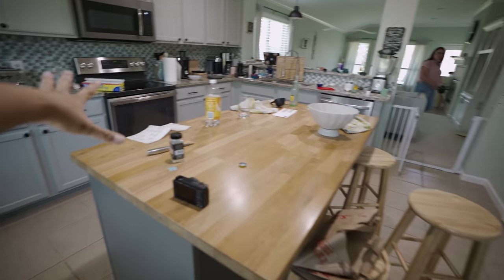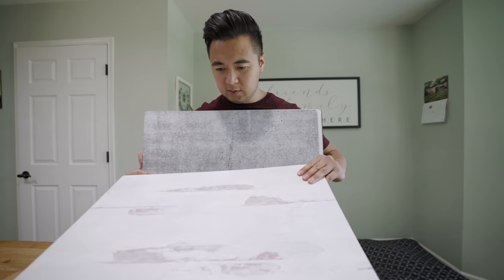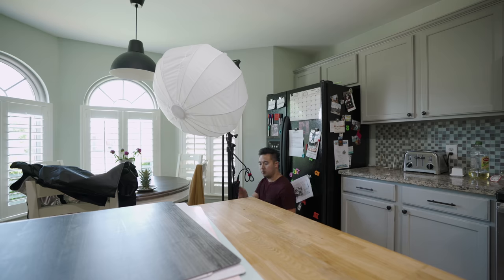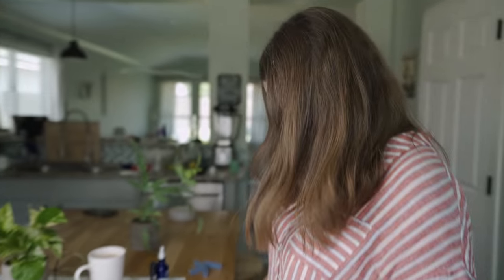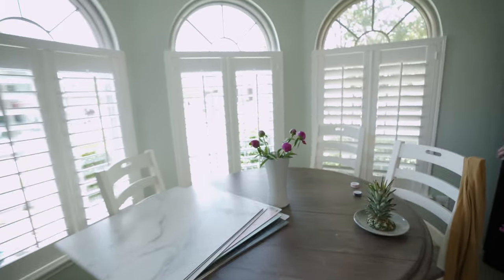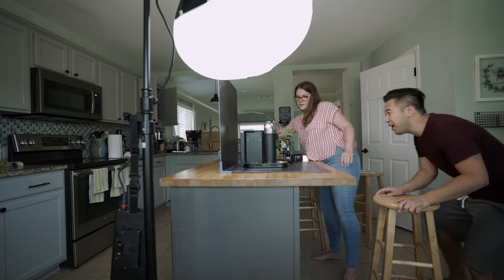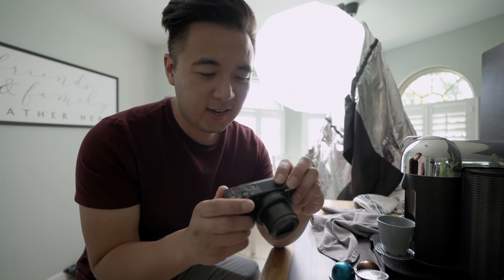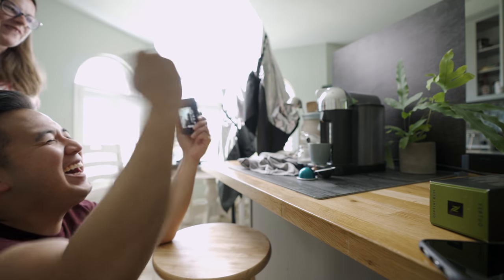Sony ZV-1 Can Do WHAT?? Product Photography with a Point and Shoot Camera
Is the Sony ZV-1 the best point and shoot compact camera of 2020? Check out my Gear Focus store to buy my used camera gear!

GEAR MENTIONED
Sony ZV-1 camera
Aputure 120D II
Aputure Lantern
Matthews C-Stand
MAIN GEAR USED IN THIS VIDEO: